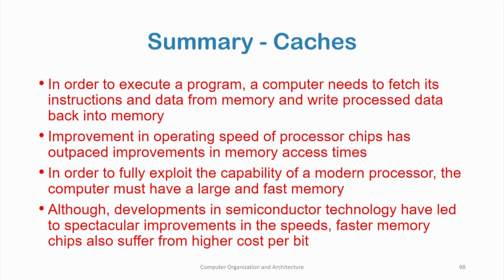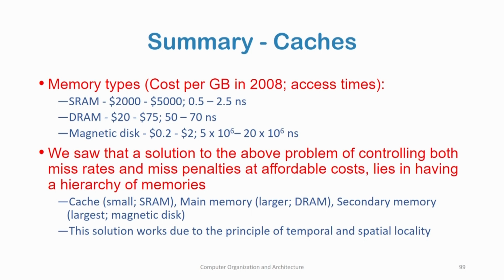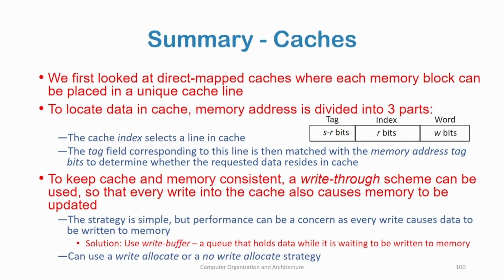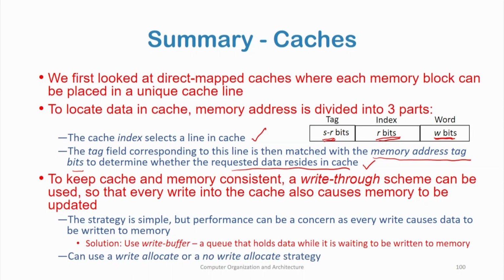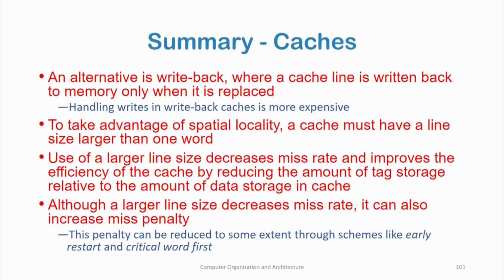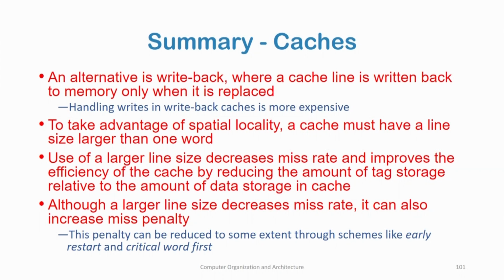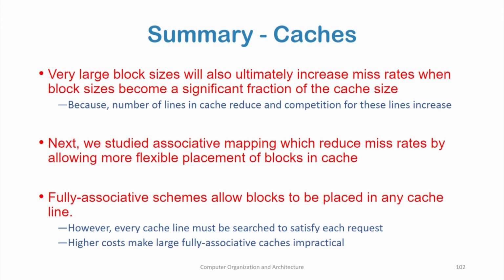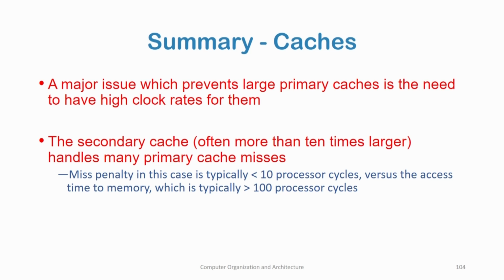COA [Module 04 - Lecture 05]: Summary